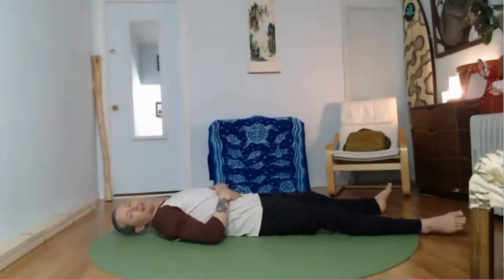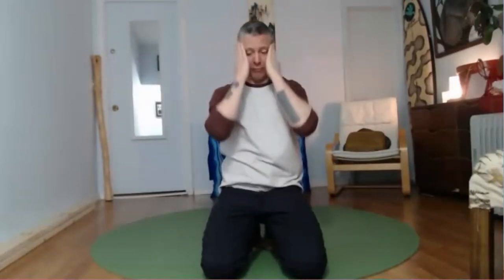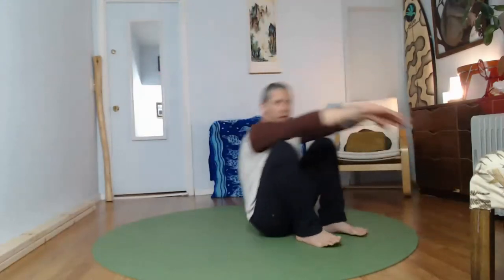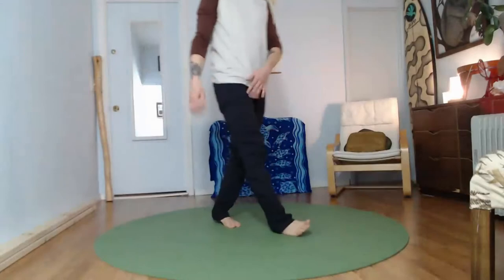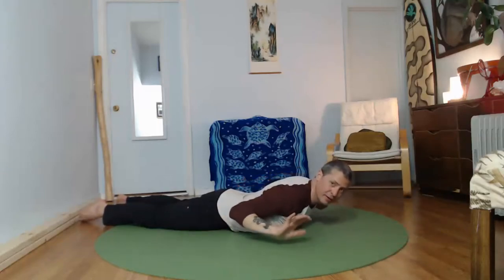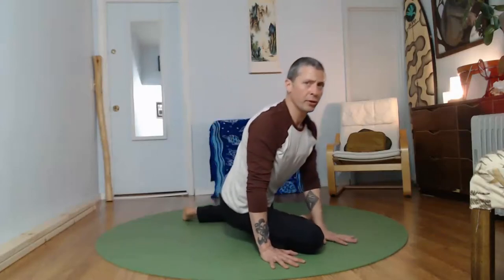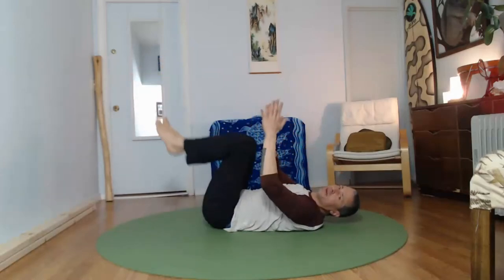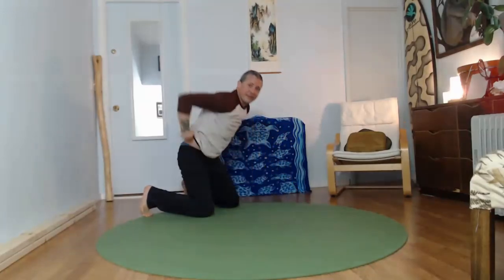Primal Movement Follow Along // Beginner Level // 60 min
Self-care practice has a lot to do with acknowledging where you're at; mind, body, and spirit and recognizing you have the POWER to create or change your experience.

This follow along exercise is great for anyone, but especially beginners to intermediate practitioners. It includes an integration of movement, massage, and meditation.

EVERYTHING in this follow along is modifiable.  Add or subtract what ever supports your wellbeing.  If you feel blocked in your creativity of how to make it work for you, please DM me.  I am happy to help.

A great Qi Gong master once told me,  "good circulation equals good health."  This video will assist  you with doing just that.

Please go at your own rate.  Be kind with yourself.  Progress gradually and aim for daily improvement instead of perfection.

If something feels sketchy, scale down the movement without being critical of yourself.  Instead, celebrate the fact that number one, your body was able to let you know you about a healthy modification that needed to be made.  And two, as you discern what your body needs and make the appropriate changes, you are helping your body to HEAL.

Please remember, if you enjoyed this video or found any value, share with a friend.  Also, please click the like button and let me know how you feel.

Sincerely,
Daniel J. Moore